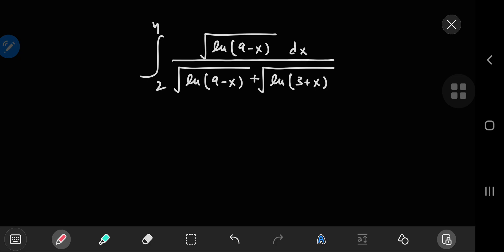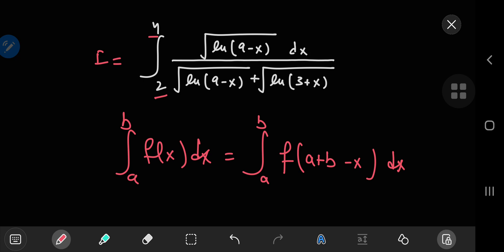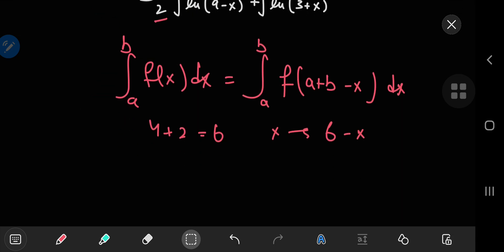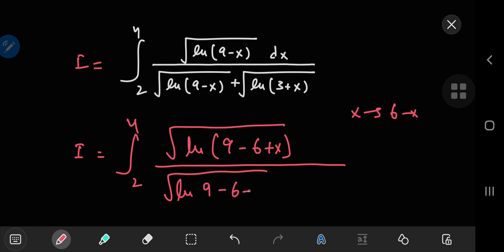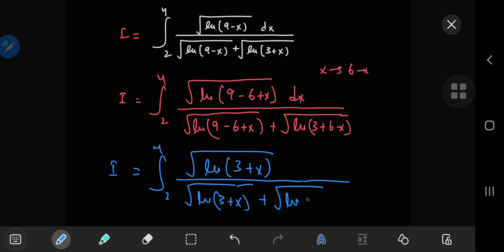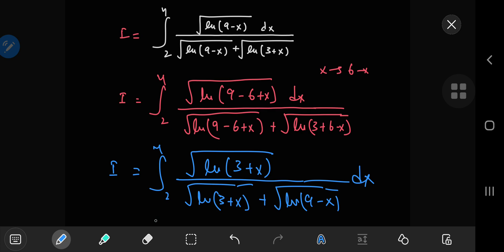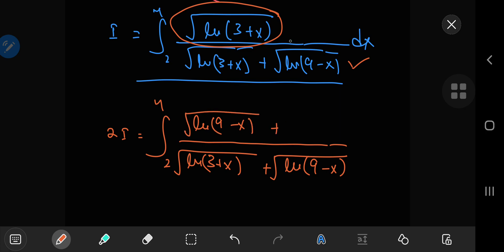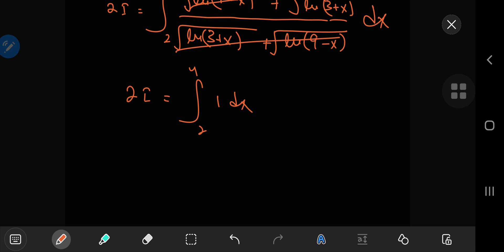A deceptive integral with lots of logs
This is integral is actually a good example of not to judge a book by its cover.